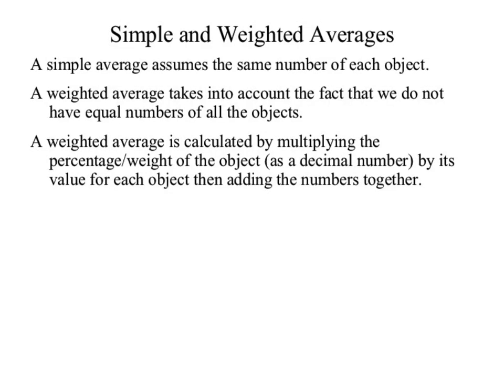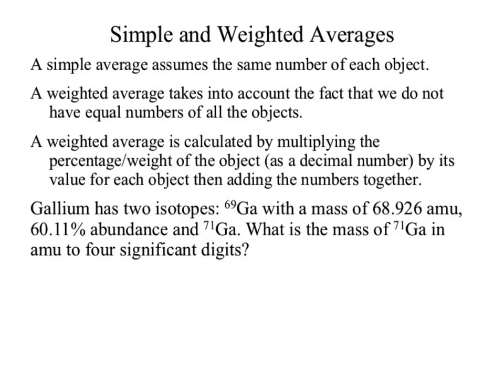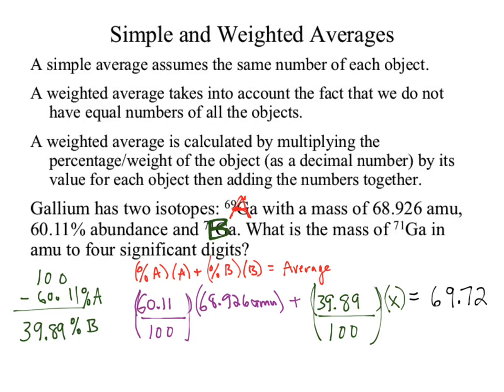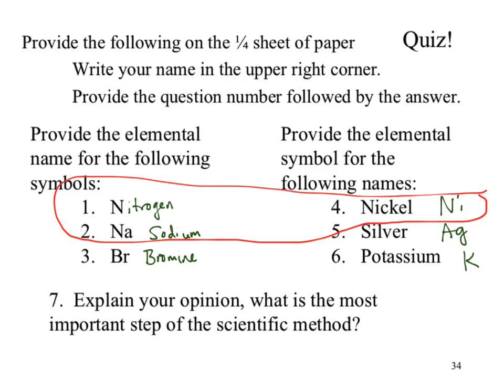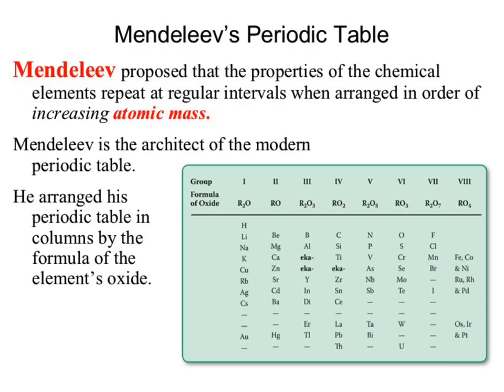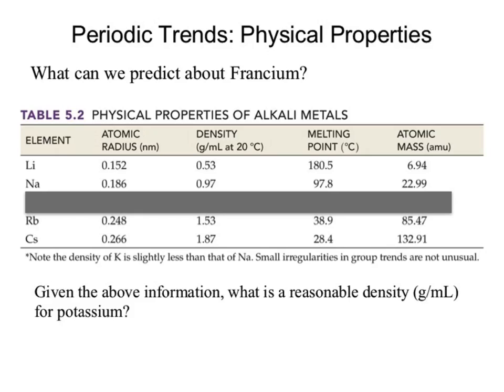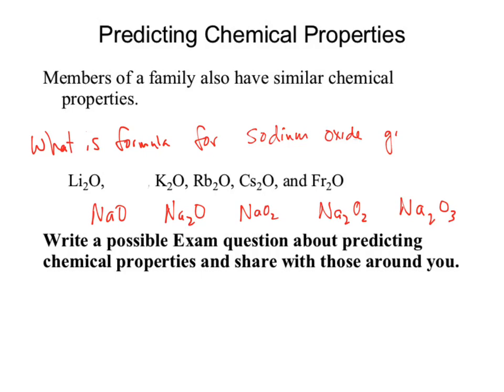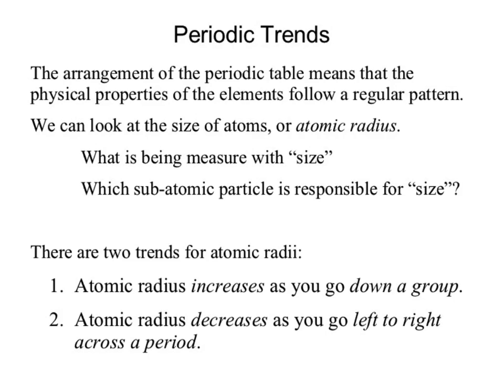CHM130 SP17 wk02b AveragePeriodicTable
Weighted averages finalized and then Periodic table birth with radius trend stated.